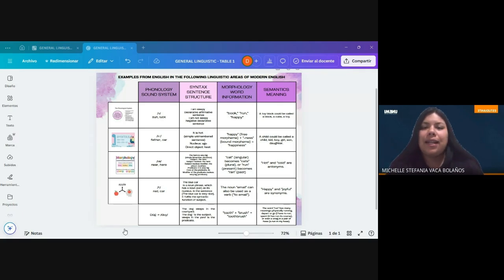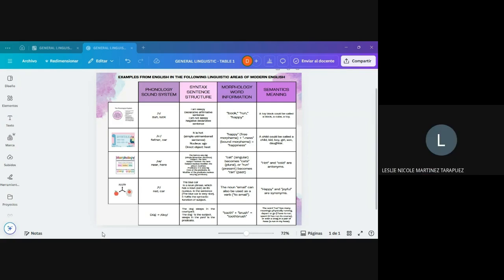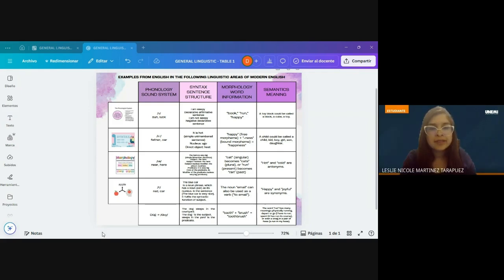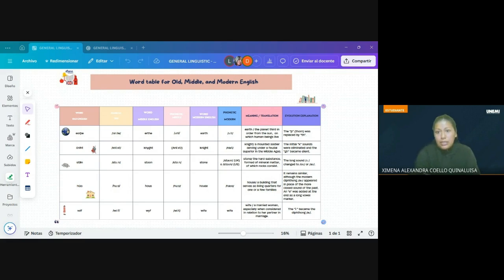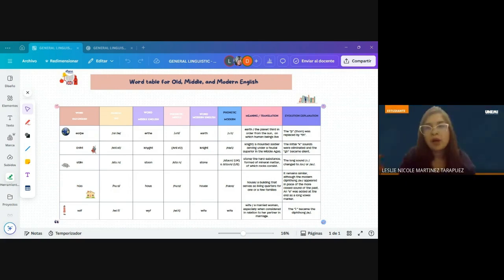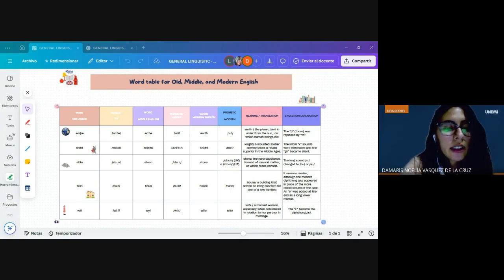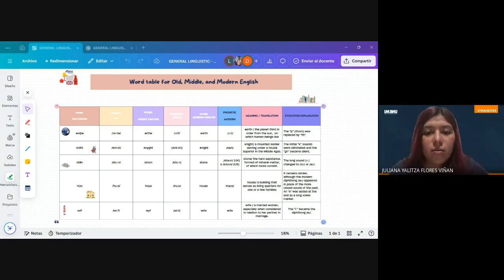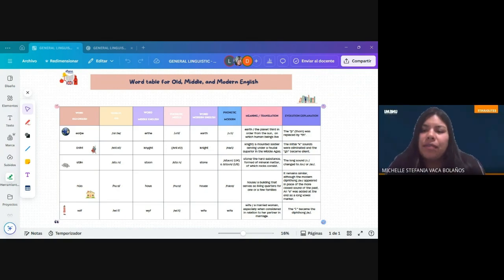VIDE0 GENERAL LINGUISTIC ‐ GROUP 15